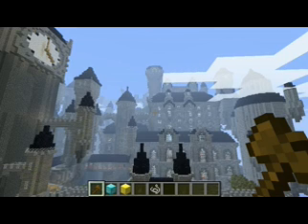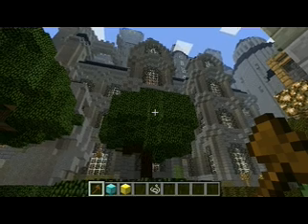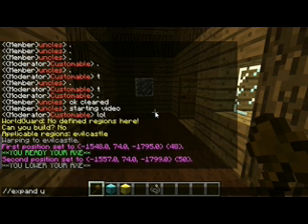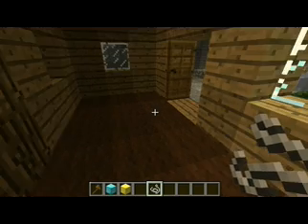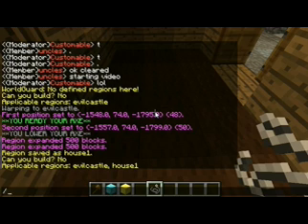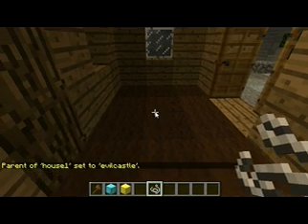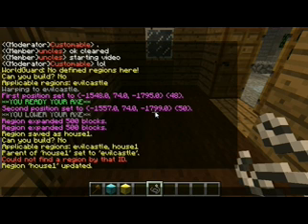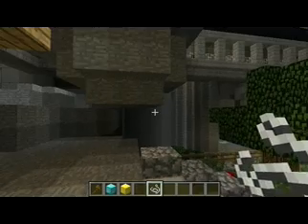Tenacitygaming - How to set child regions!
This video will show you how to set regions and child regions within parent regions!
This is a must if you plan on selling lots within citys or just want to give access to a small part of your region without risk!